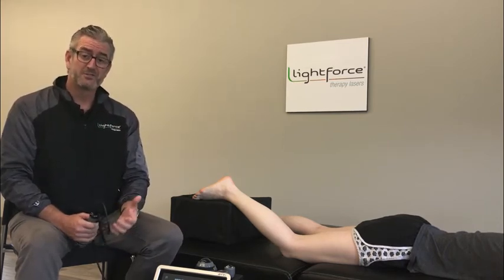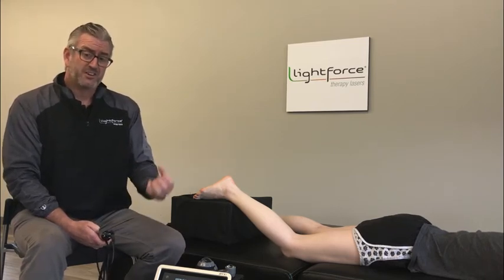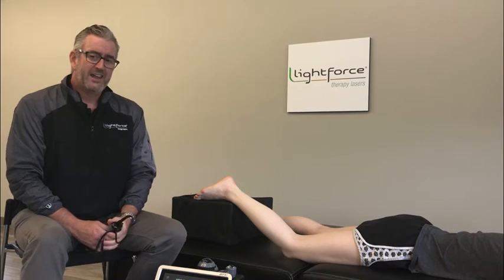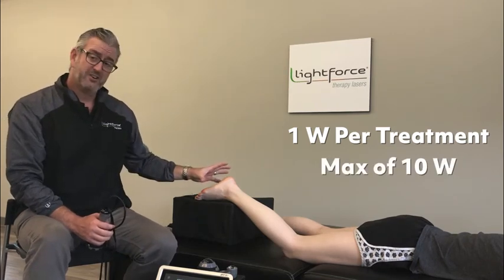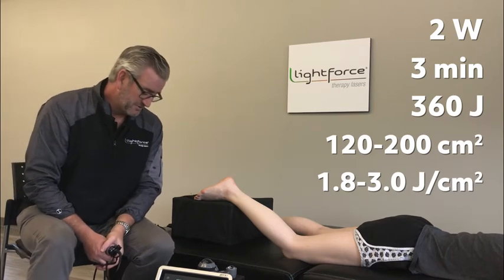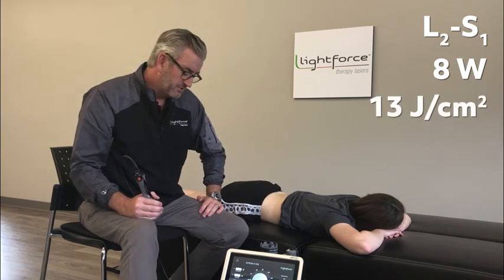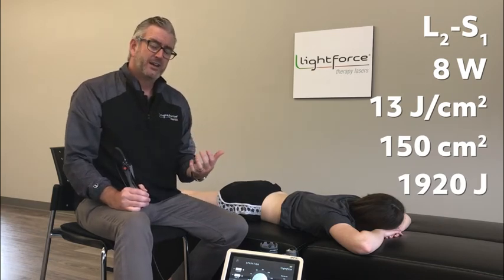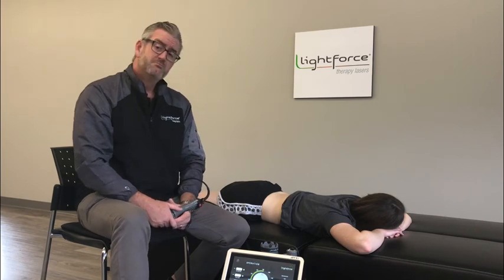Diabetic Neuropathy Treatment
Laser Therapy
LightForce
Photobiomodulation
Deep Tissue Laser Therapy
Class IV Laser
Pain Relief
Laser Treatment